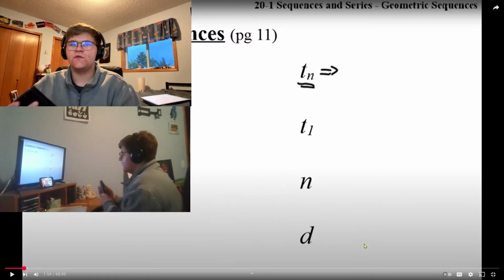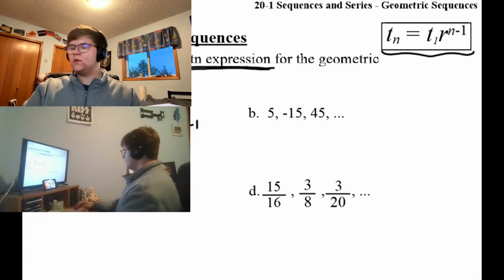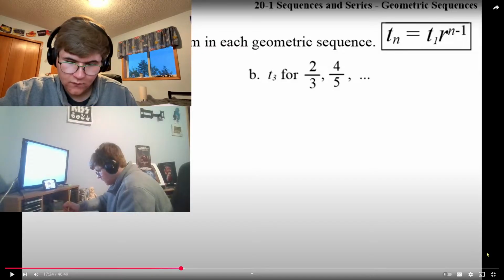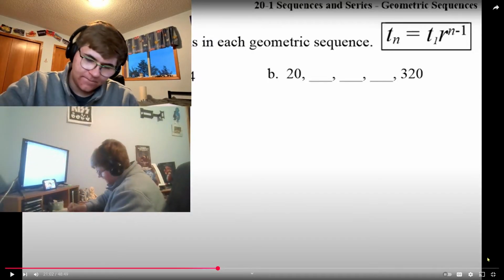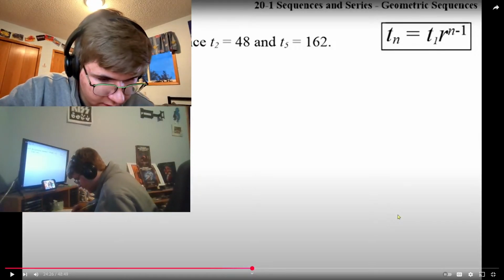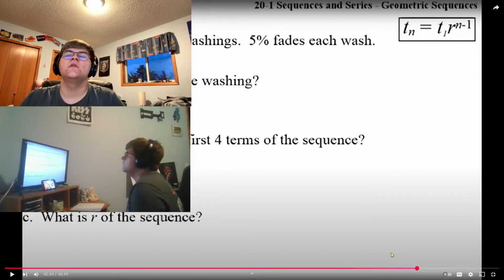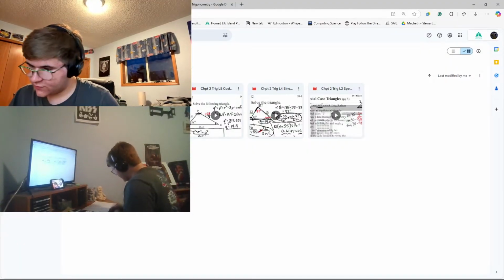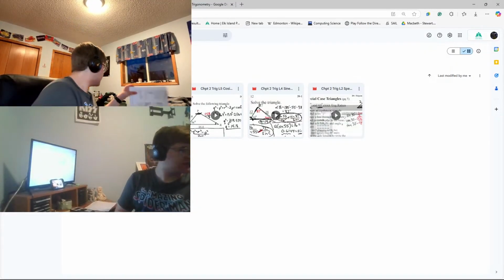MATH STUDY STREAM PT.2